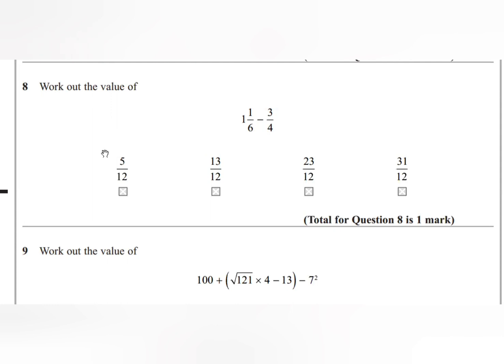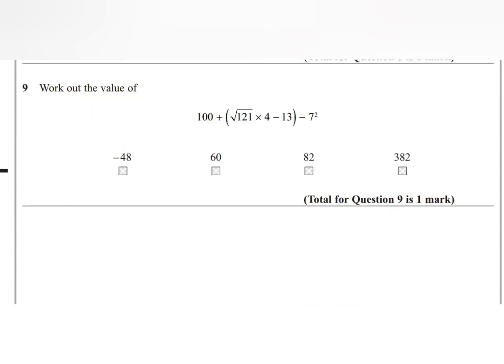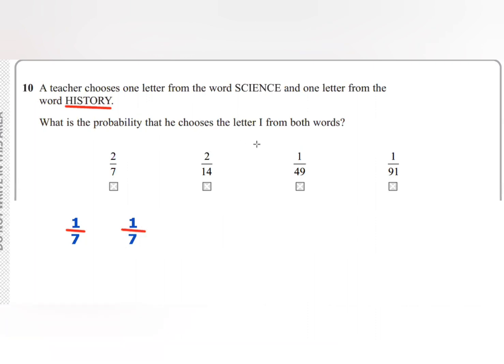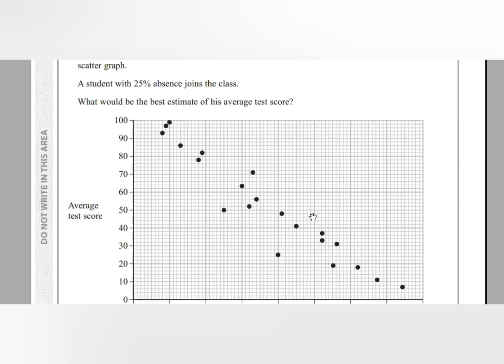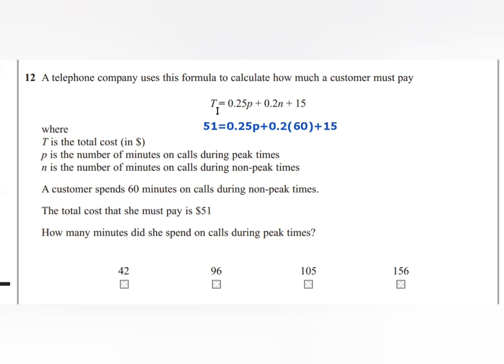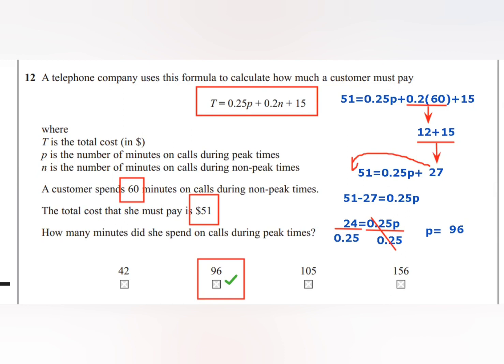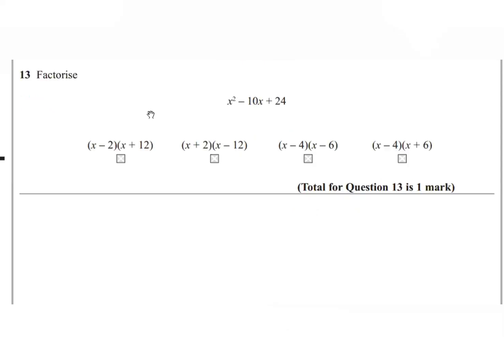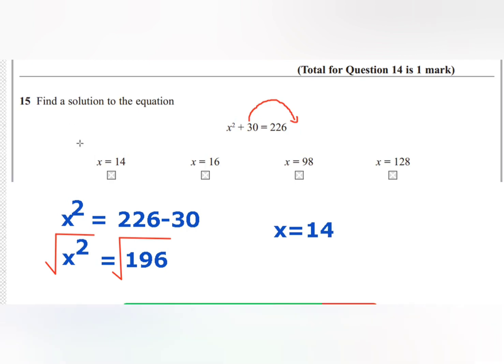Year 9 Achievement test May 2022 Section A (Q8-Q15) (P69548A)